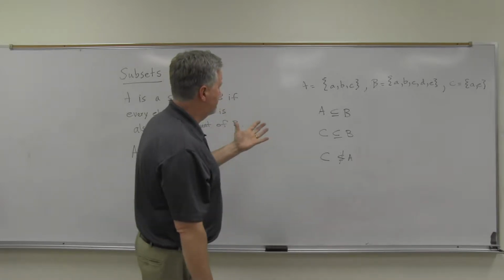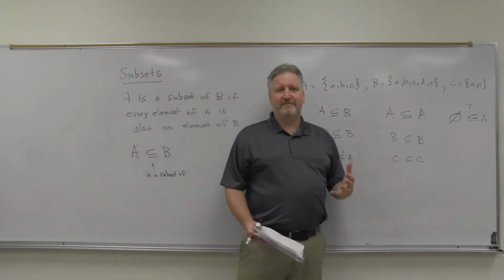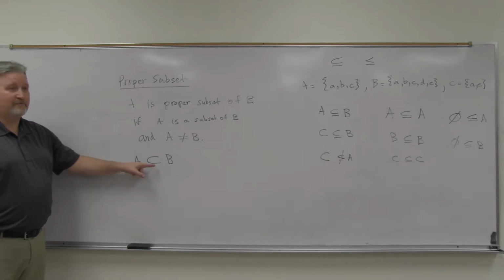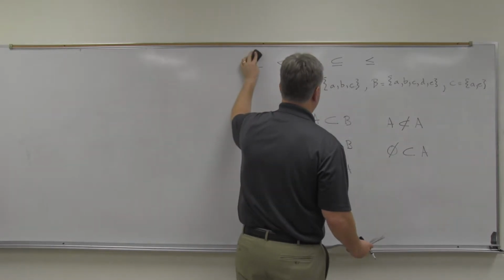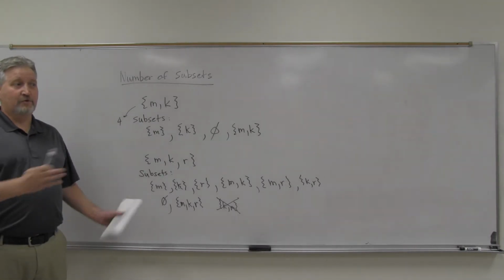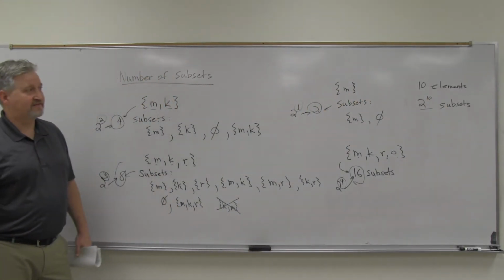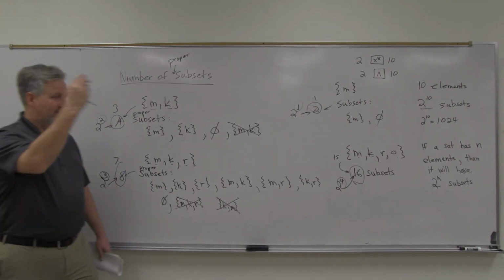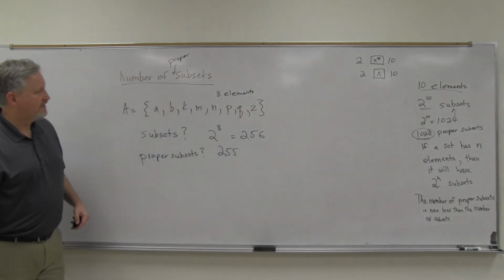MTH 130 Sec 2.2a Intro to Subsets; Finding the Number of Subsets